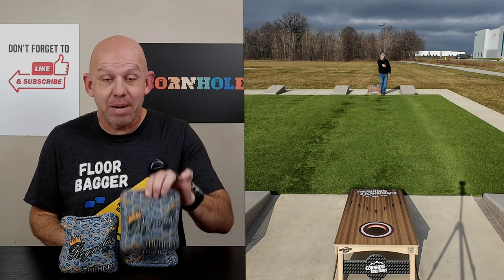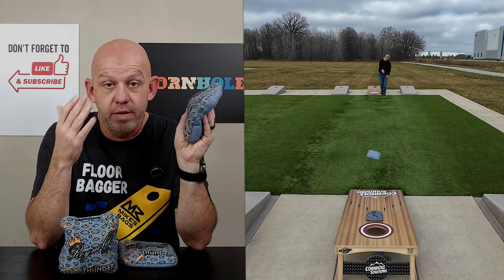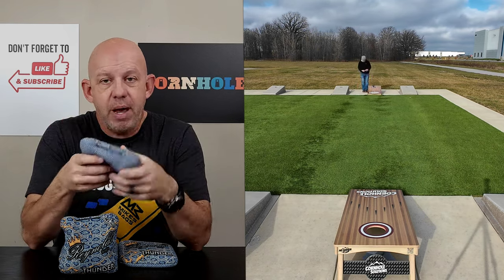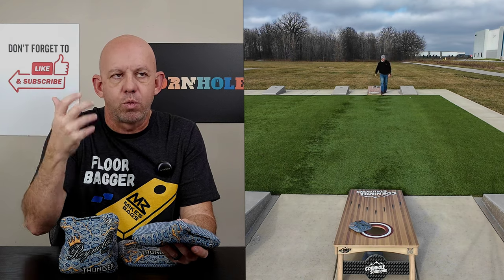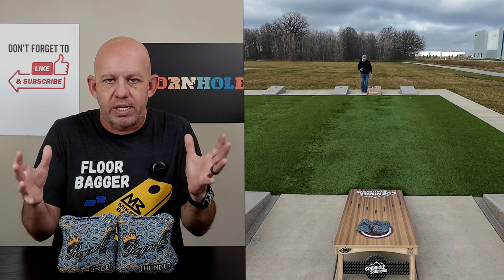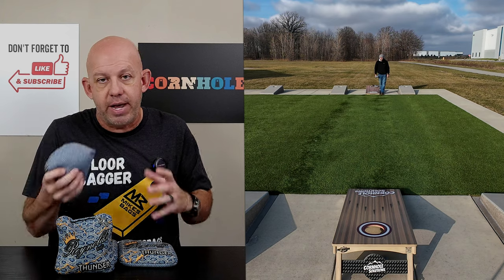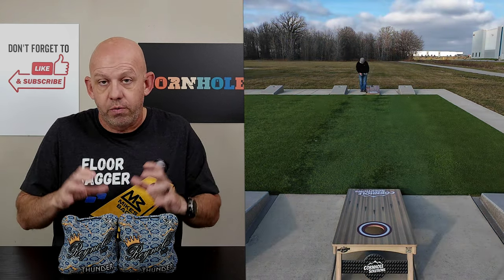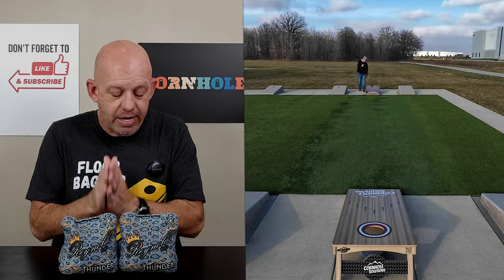Thunder by Reynolds Bags